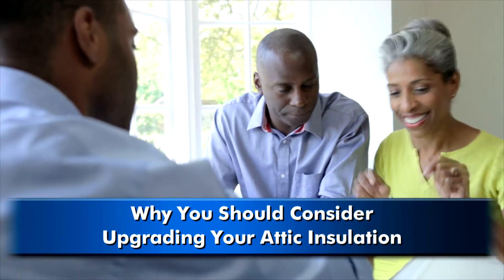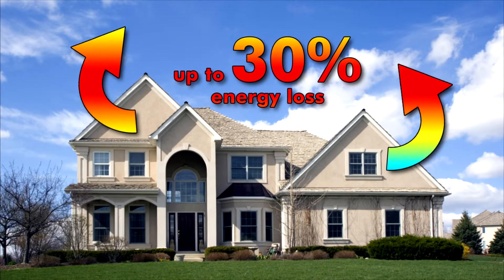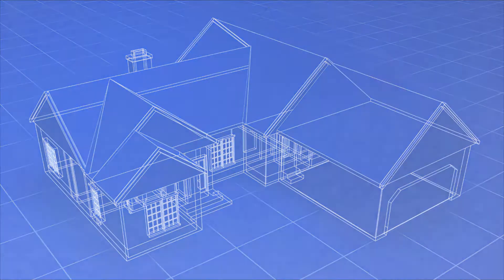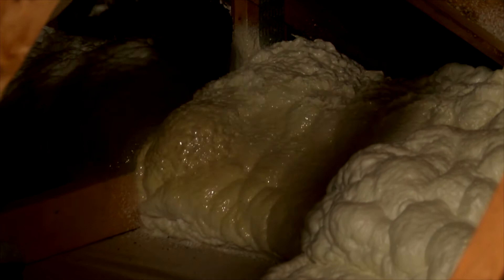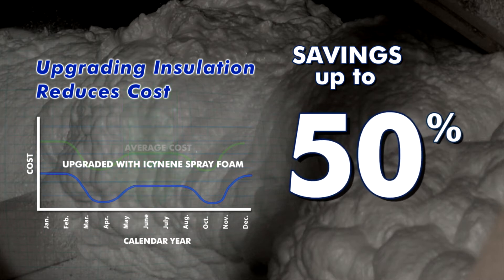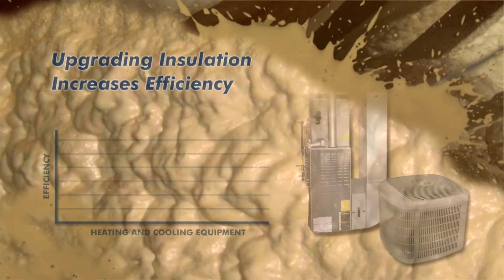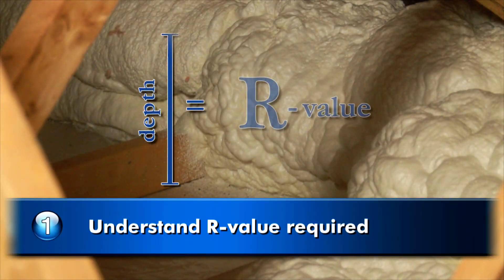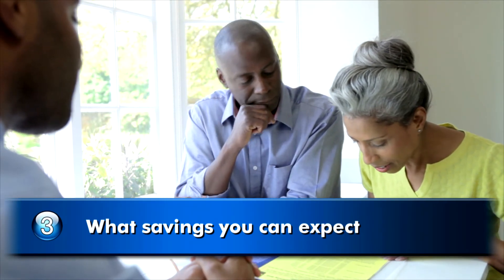Icynene Spray Foam-Attic Insulation Video #1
Attic Insulation Series: Building experts will tell you that one of the biggest sources of air leakage is your attic. Air escaping your home through the attic can lead to higher than average heating & cooling bills and can damage your roof in the winter. A properly insulated attic can save you from 10% to 50% on your heating and cooling bills.  Icynene spray foam insulation will help to make the difference.